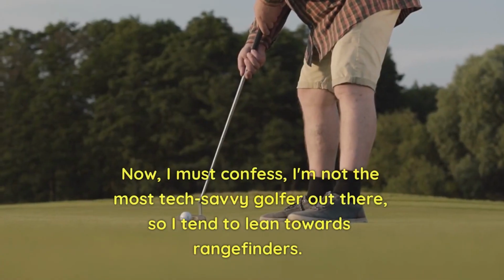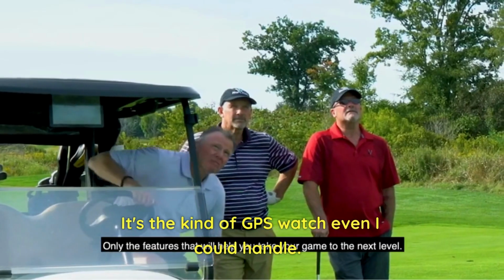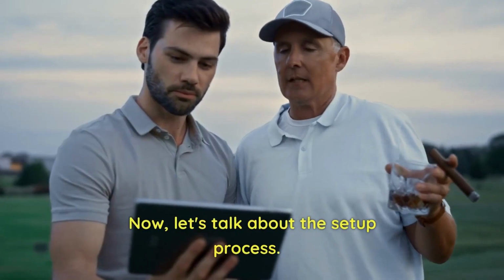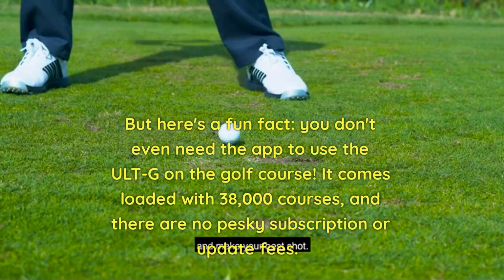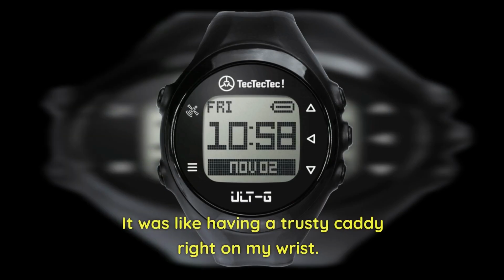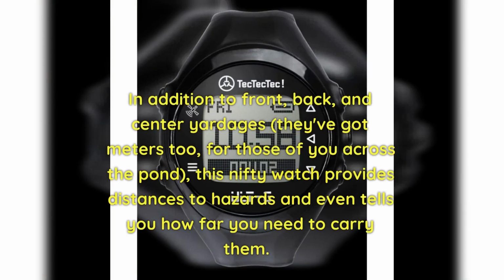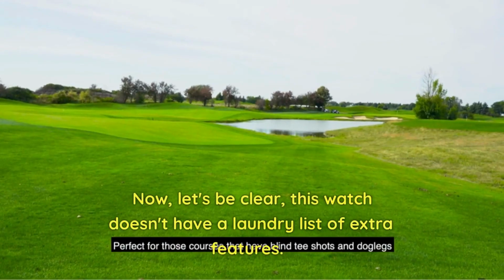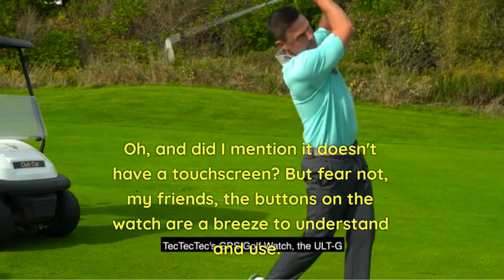Tectectec Ult G Golf Gps Watch - Is It Worth Wearing???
Tectectec Ult G Golf Gps Watch

Welcome to the TecTecTec ULT-G Golf GPS Watch YouTube channel! Get ready to revolutionize your golf game with our remarkable ULT-G GPS watch.

Are you tired of guessing distances on the course? Frustrated with complicated gadgets that leave you scratching your head? Well, look no further because the ULT-G is here to save the day!

In this channel, we'll dive deep into the features and functionality of the ULT-G Golf GPS Watch. Join us as we explore its sleek design, user-friendly interface, and incredible accuracy. We'll showcase how this little gem can become your trusted golfing companion.

Our videos will take you on a journey through the ULT-G's setup process, demonstrating just how effortless it is to get up and running. We'll guide you through pairing the watch with our TecTecTec GPS app, where you'll discover a treasure trove of course and device updates, along with technical support. Don't worry, though—you can still use the ULT-G on the golf course without the app. It comes preloaded with 38,000 courses, absolutely free of any subscription or update fees!

But that's not all! We'll show you how the ULT-G brings a whole new level of convenience to your game. Say goodbye to guesswork and hello to precise yardages. We'll explore its ability to provide front, back, and center yardages, as well as distances to hazards. Need to know how far you have to carry that pesky water hazard? The ULT-G has got you covered!

And don't worry if you prefer metrics over yards. The ULT-G offers meters as well, along with five language options to suit your preferences. It's a global golfer's dream come true!

Join us as we put the ULT-G to the test on various courses, comparing its accuracy against rangefinders. Spoiler alert: it stands tall and delivers precise data every time. Plus, we'll reveal its special distance tracking feature, perfect for analyzing your shots and, dare we say, improving your game.

Throughout our channel, we'll keep things friendly, fun, and engaging. Our goal is to provide you with all the information you need to make an informed decision. We'll answer your burning questions, address any concerns, and maybe even crack a few golf jokes along the way.

So, fellow golfers, if you're ready to take your game to the next level with a reliable, user-friendly, and affordable GPS watch, hit that subscribe button and join the TecTecTec ULT-G Golf GPS Watch community. Let's revolutionize the way you play golf, one accurate yardage at a time!

Thanks for joining us, and we'll see you on the fairway with the TecTecTec ULT-G Golf GPS Watch! Fore!